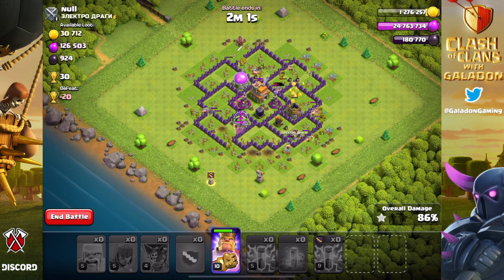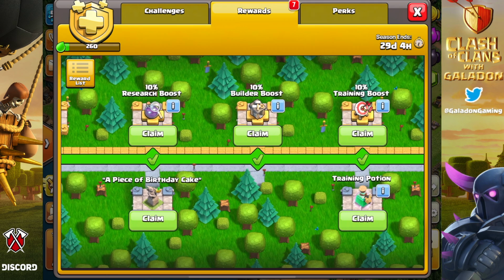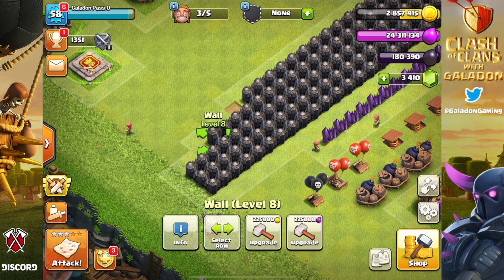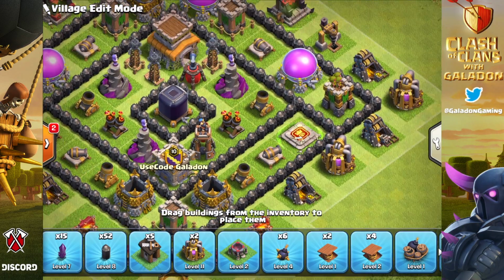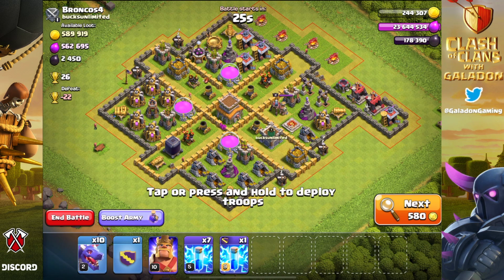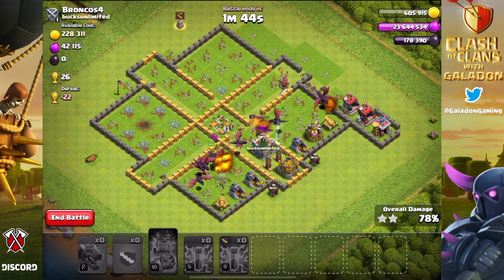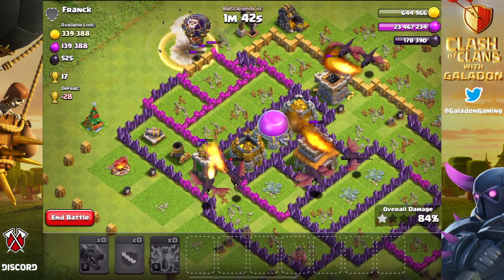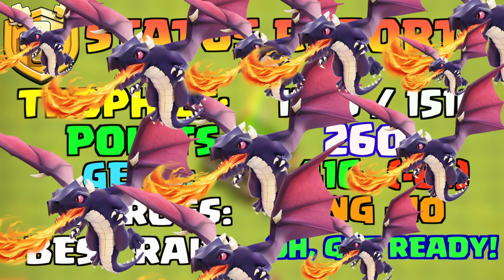To RUSH Town Hall 9 or NOT? YOU Decided! #12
Clash of Clans Gold Pass Clash Episode 12 with Galadon - the Town Hall 8 RUSHING to Town Hall 9, or not?